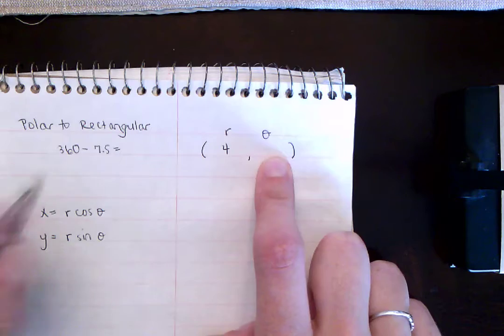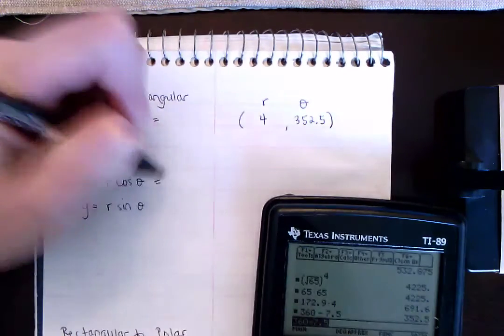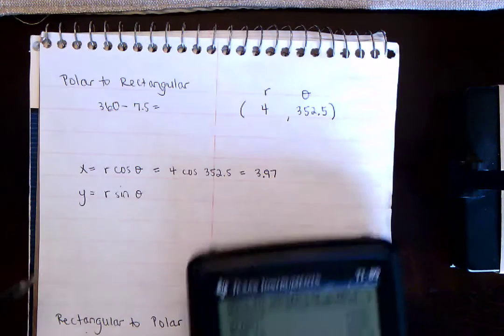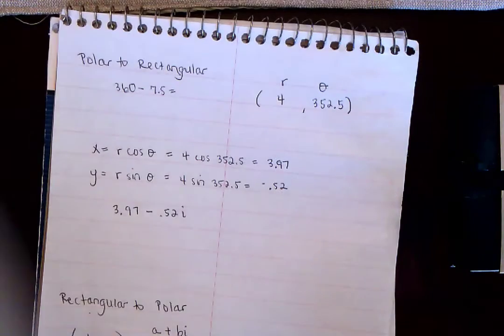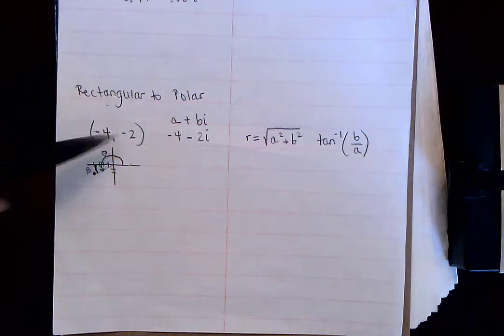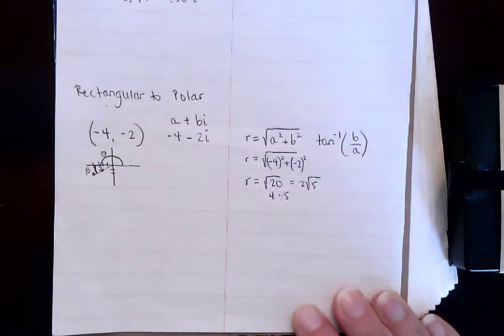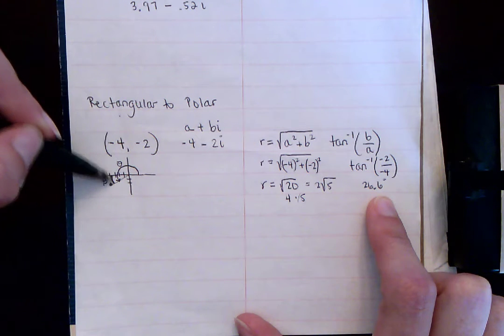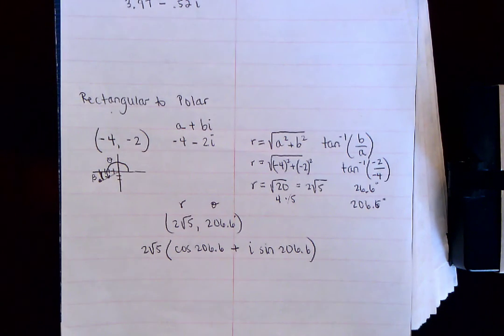Movie on 4 26 17 at 3 50 PM